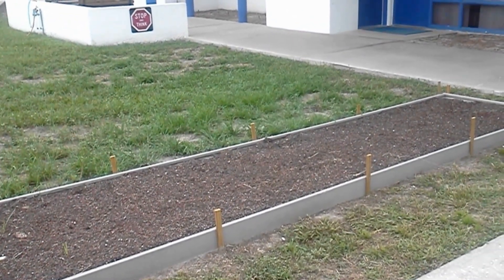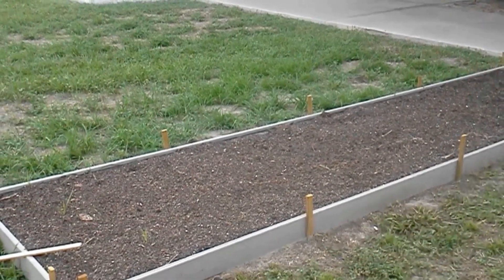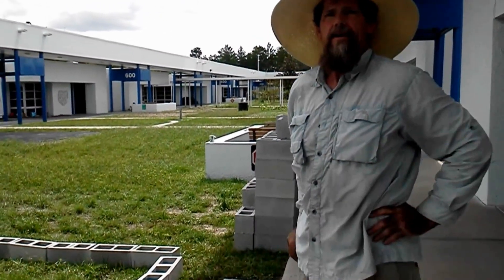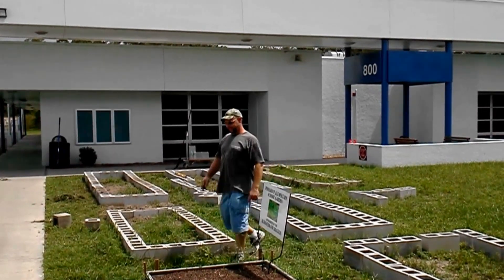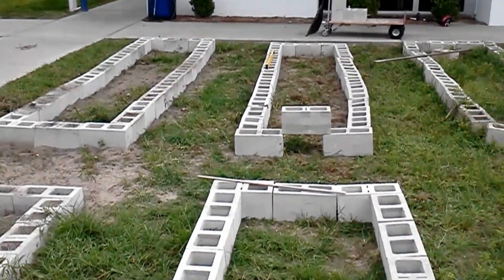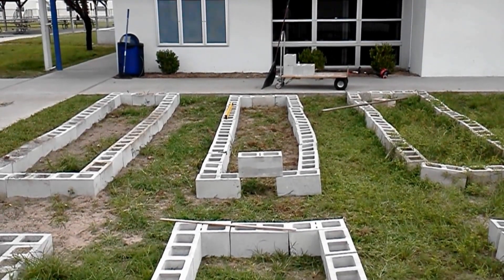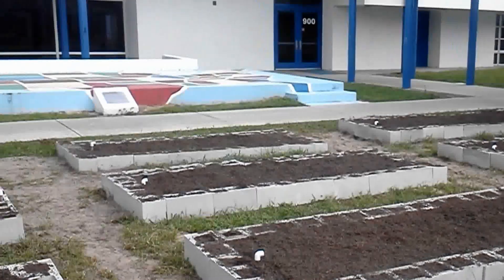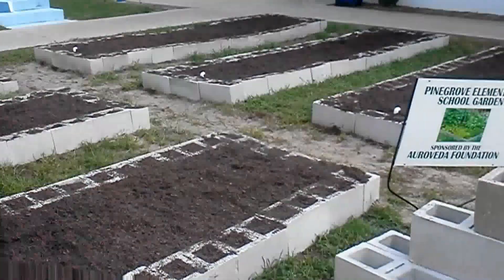From Our School Yard to Your Back Yard: Phase 3 Raised Beds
This is a raised bed set up that Mr. Poteet and Mr. Ross set up over the summer. The purpose is to educate the students on another aspect of sustainable gardening. Please understand all comments have to be approved before posting. All comments deemed inappropriate will not be posted. All appropriate questions or suggestion will be posted